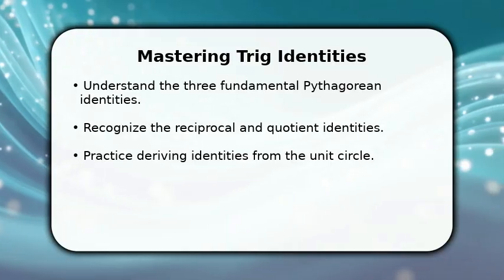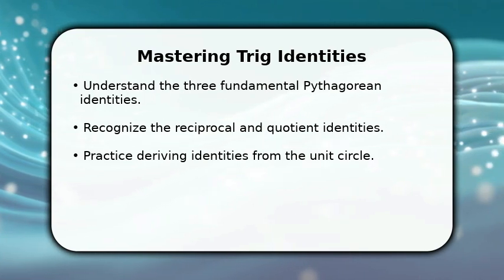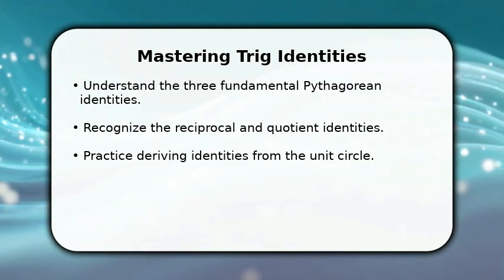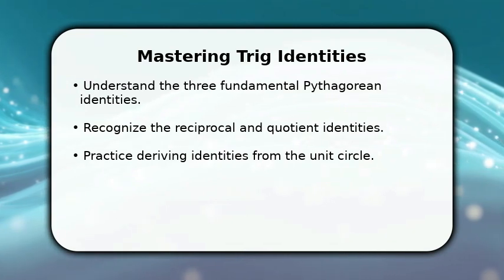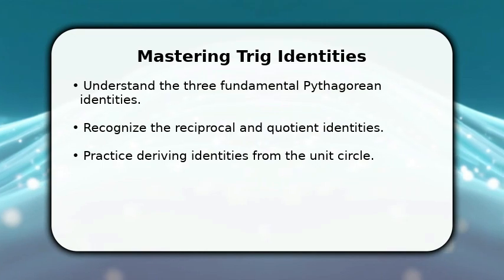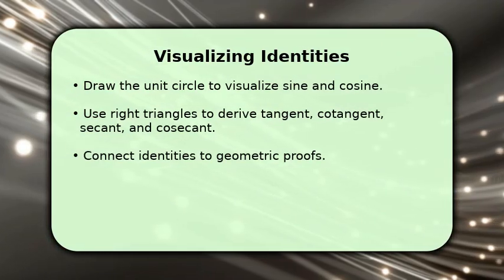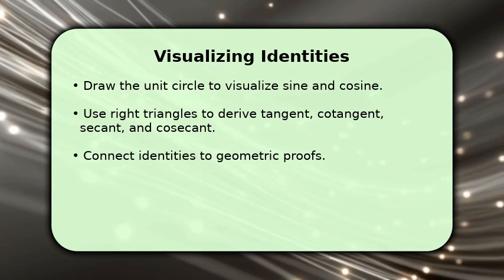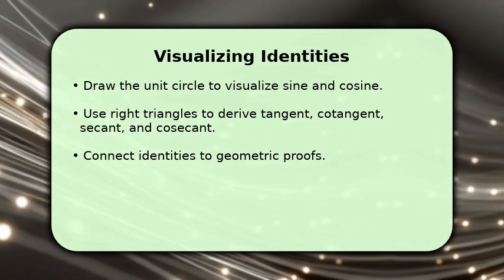How to Learn Trigonometry Identities Class 10 (Only Way)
▸ (x) In this video, we will cover the basics of trigonometry identities and provide a step-by-step guide on how to learn them. We will start with the definition of trigonometry and its importance in mathematics. Then, we will move on to the different types of trigonometric identities, including sum and difference formulas, double angle formulas, and more. By the end of this video, you will have a solid understanding of trigonometry identities and be able to apply them to solve problems.